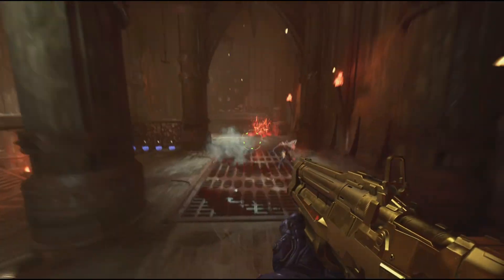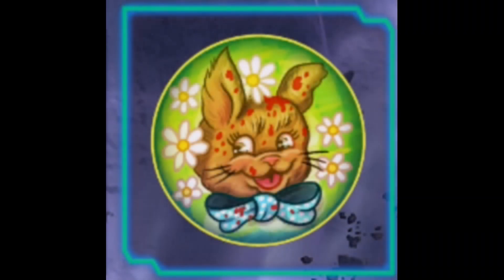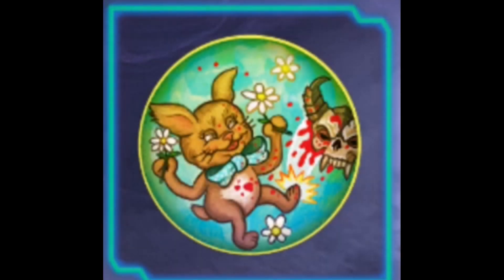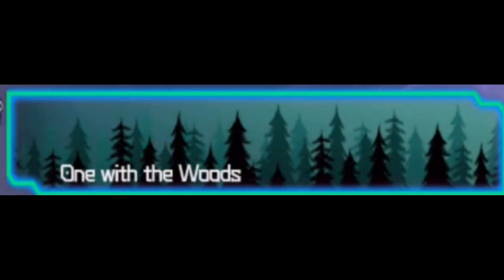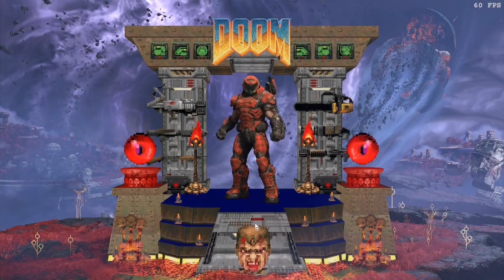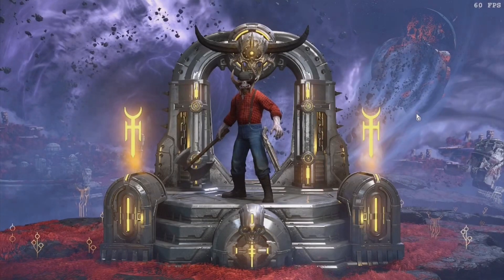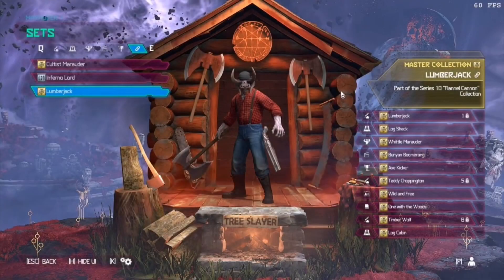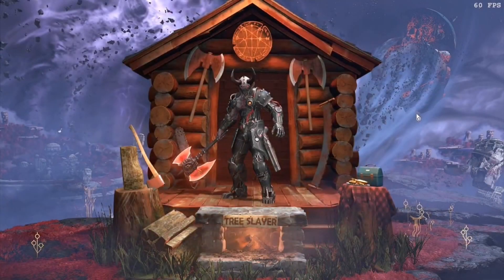Doom Eternal - Series 10 Leaks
This video contains leaked content from Doom Eternal's Series 10 "Flannel Cannon" event that will start on March 4th, 2021. This includes the Lumberjack Marauder and Flannel Doom Slayer along with many other skins. This month long event will come after the Series 9 "The Arch Files" Event. The current event features the Agent Vile master collection along with multiple other alien themed skins. Credit for these images goes to "An Original Name". A link to his channel can be found down below. I hope you enjoyed the video.